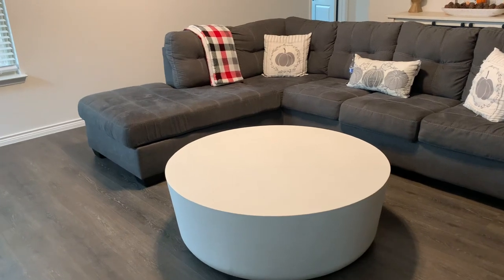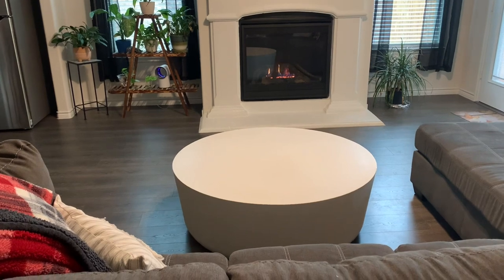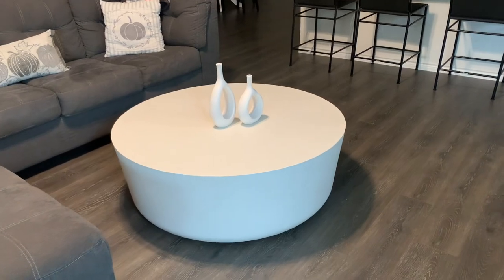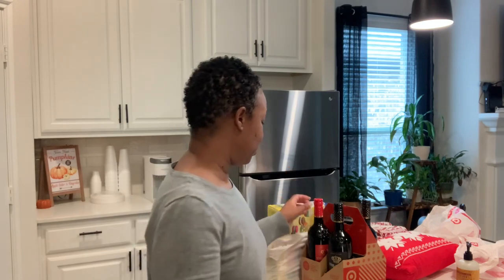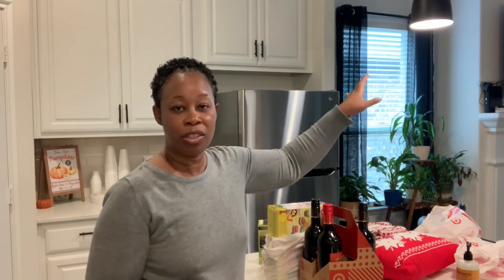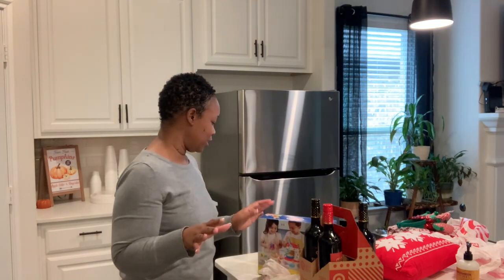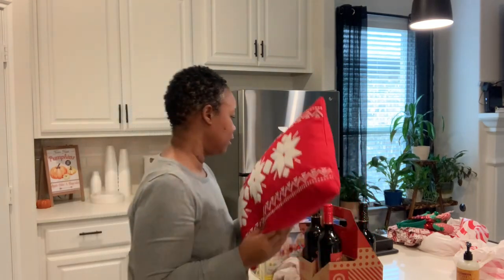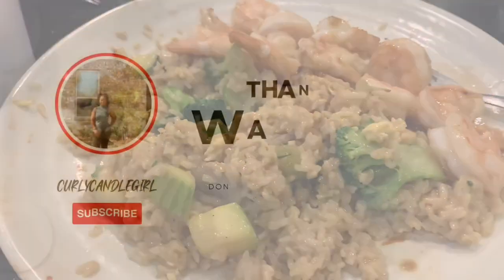Home Update| Crate & Barrel Coffee Table+ Target Haul+ Hibachi Dinner| 11/20/2022